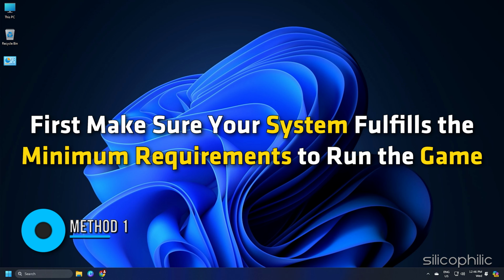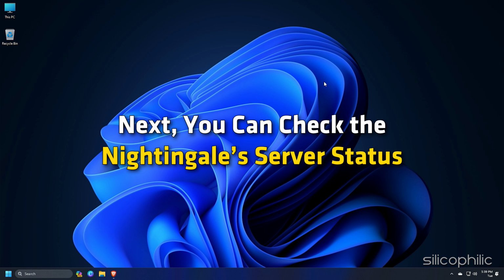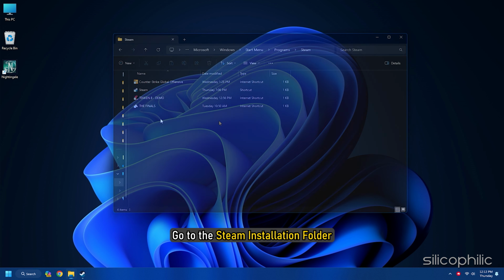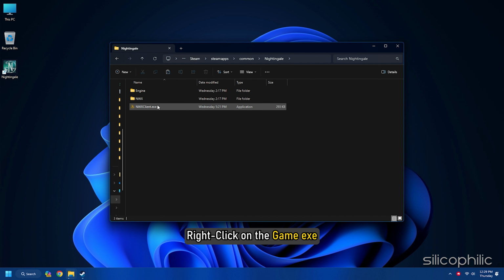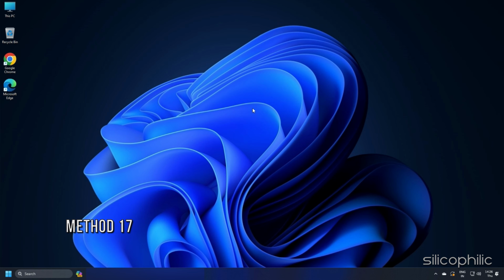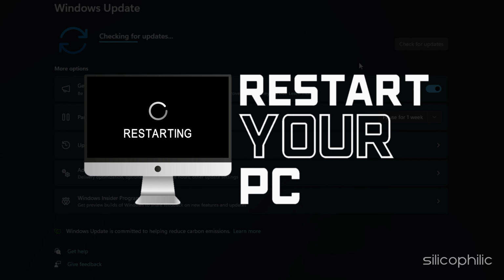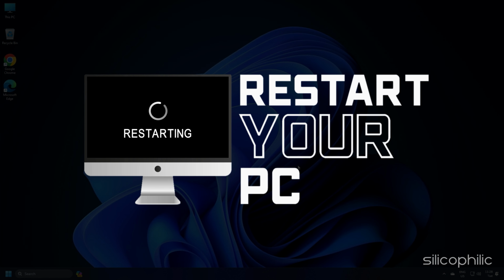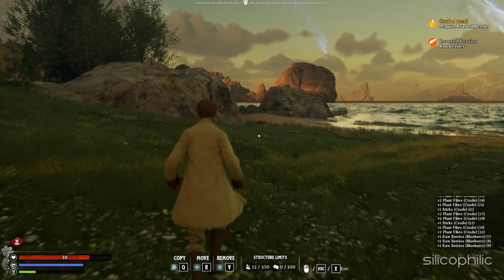How to Fix Nightingale LOADING SCREEN Issue? | Fix Nightingale STUCK on Loading Screen on PC [FIXED]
In the context of video games, "loading" refers to the process of preparing the game for you to play. This involves the game transferring data from its storage location (like a disc or hard drive) into the computer's memory (RAM) where it can be accessed quickly for running the game.

Here's a breakdown of what happens during game loading:

Data Transfer: The game needs to move various data files, such as code, graphics, sound effects, and level information, from the storage device to the RAM.
Initialization: Once the data is transferred, the game needs to be initialized, which involves setting up the game engine, preparing the graphics and sound systems, and loading any initial game state (like the main menu or starting level).
During this process, you'll typically see a loading screen, which is a display that appears while the game is loading. This screen might show you:

A progress bar: This indicates how much of the data has been loaded.
Tips or information: Some games use the loading screen to display helpful tips or information about the game.
Art or animation: This can be a way to keep you entertained while you wait for the game to load.
The loading time can vary depending on several factors, including:

The size of the game: Larger games with more complex graphics and audio will take longer to load.
The speed of your storage device: Games loaded from a solid-state drive (SSD) will be much faster than those loaded from a traditional hard disk drive (HDD).
The speed of your computer's RAM and processor: Faster hardware can help reduce loading times.

Nightingale: A Fae Realm Adventure Awaits
Nightingale is a first-person, open-world survival crafting game that launched into Early Access on February 20, 2024. Developed by Inflexion Games, it takes players on a journey through a network of fantastical "Fae Realms," each with unique environments, creatures, and resources.

Here's what you need to know:

nightingale won't loading
fix nightingale won't loading
nightingale won't launching
nightingale stuck on loading screen
how to fix for nightingale stuck on loading screen on pc

If you are facing a Nightingale loading screen issue, then keep watching this video until the very end and know how to solve this issue.

Timestamps:
00:00 Intro
00:15 Method: 1
02:07 Method: 2
02:26 Method: 3
03:01 Method: 4
03:25 Method: 5
03:52 Method: 6
04:52 Method: 7
05:40 Method: 8
06:08 Method: 9
07:01 Method: 10
07:25 Method: 11
08:03 Method: 12
09:12 Method: 13
09:40 Method: 14
10:09 Method: 15
12:41 Method: 16
13:01 Method: 17
13:22 Method: 18
14:09 Method: 19
14:45 Method: 20
15:49 Method: 21
16:20 Method: 22
16:51 Method: 23
17:19 Method: 24
18:26 Method: 25
18:46 Method: 26
19:29 Method: 27
20:19 Method: 28
21:42 Method: 29
22:09 Method: 30

Links :
For NVIDIA graphics Driver:

Commands:

ipconfig /flushdns
ipconfig /release
ipconfig /renew
netsh int ip reset
netshwinsock reset

[SystemSettings]
r.pso.PrecompileThreadPoolPercentOfHardwareThreads=50

[SystemSettings]
r.PSOPrecaching=0